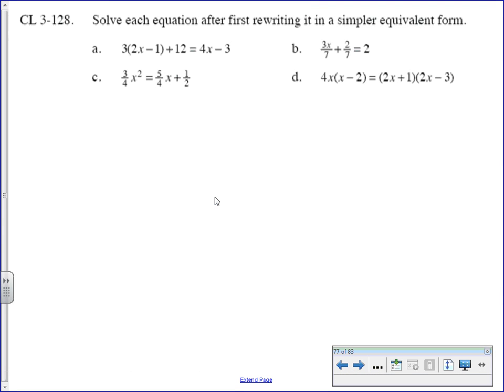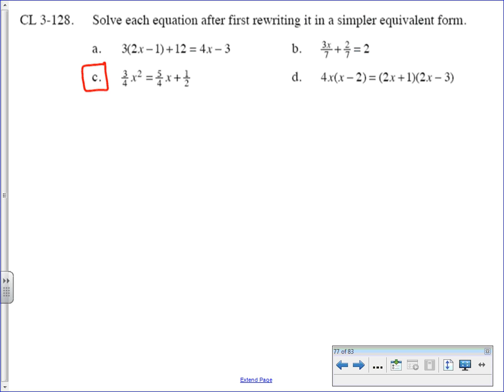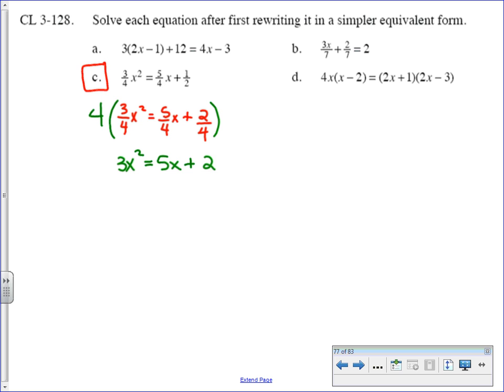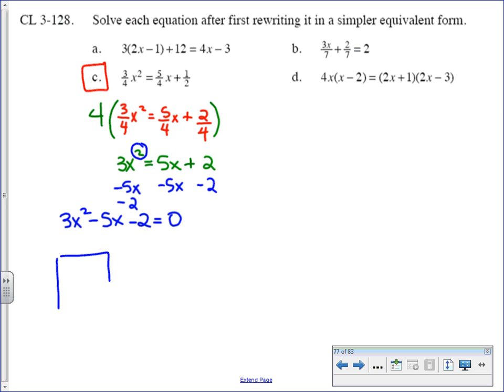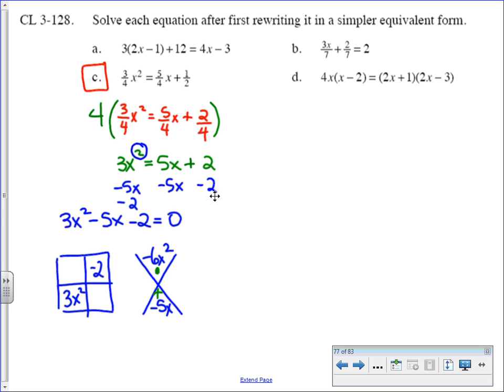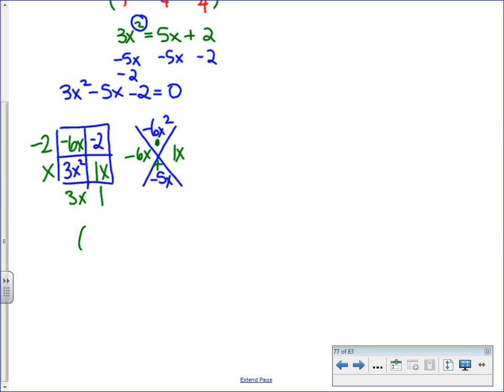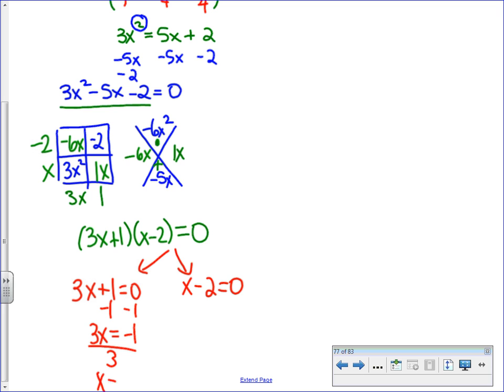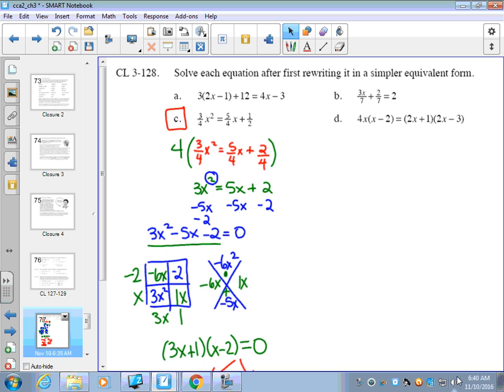Algebra 2 Multiplying and Dividing Rational Expressions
CL3-128